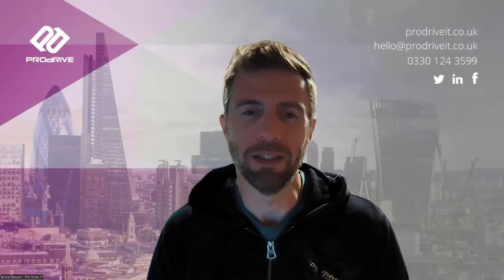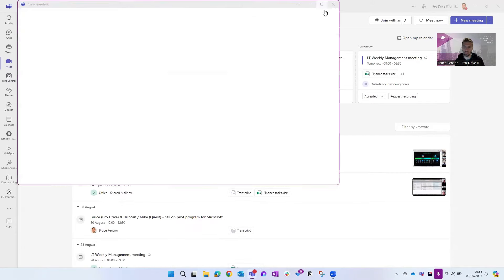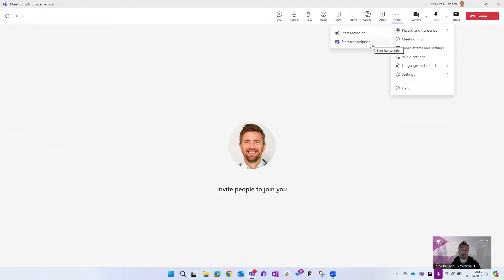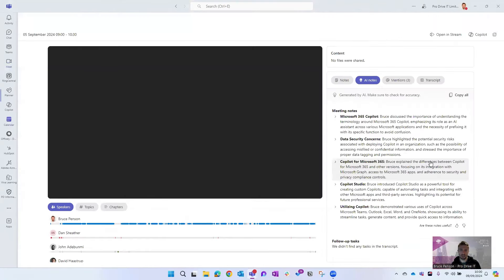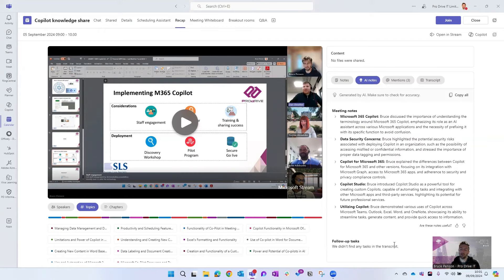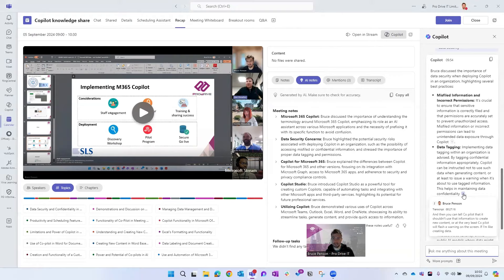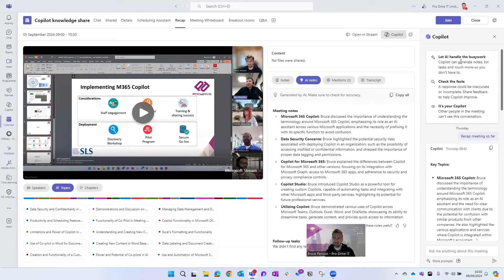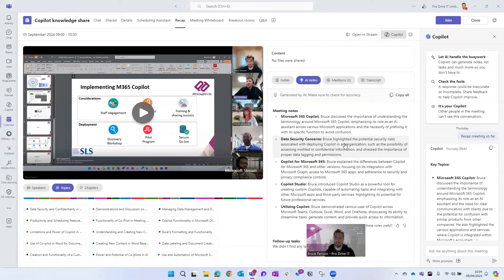Microsoft Copilot how to series: Using Copilot to summarise Teams meetings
We show you how to use Copilot to summarise your Teams meetings, identify actions, saving you a huge amount of time and making your meetings more impactful.